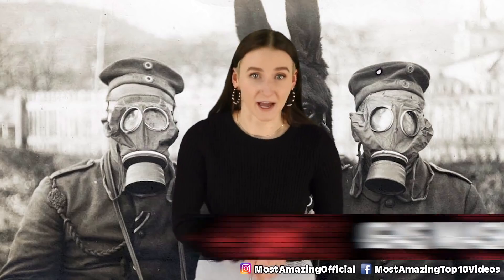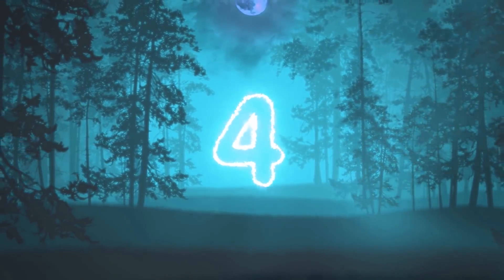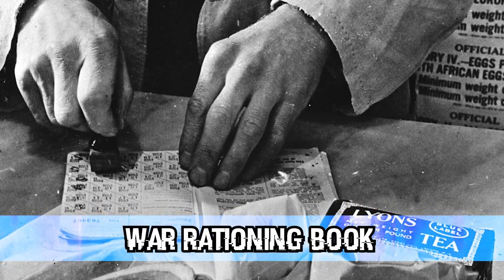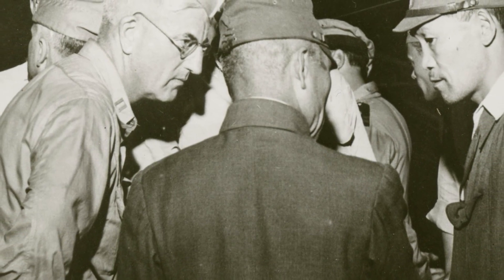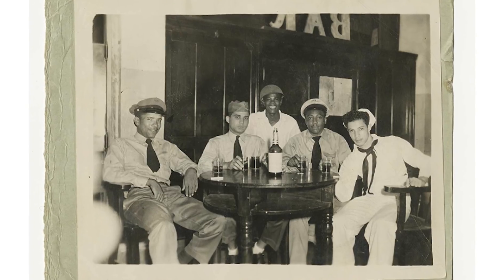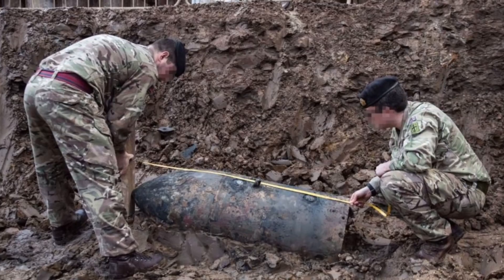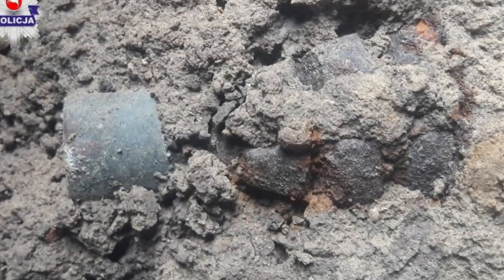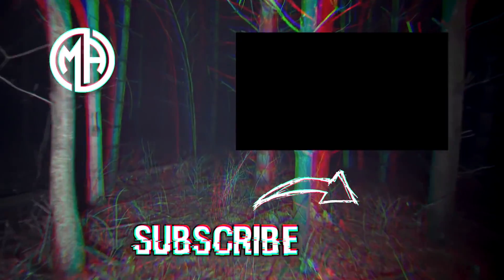Top 10 Terrifying Things Recovered From World Wars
Both World Wars were bleak periods.  The events humans have experienced and observed are truly traumatic. Let's discuss some horrifying items discovered during these conflicts. From a single soldier's foot through the very first gas masks with the Top 10 Terrifying Things Recovered From World Wars.

Time Codes:
0:00 Gask Mask
0:48 Creepy Uniform
1:26 Splatter Mask
2:01 Wall of Faces
3:21 Field Dressing
4:01 Damaged Helmet
4:37 Shell Shocked Comrades
5:27 Mustard Gas
6:13 Life Saving Coins
7:06 German Explosive
8:05 War Rationing Book
8:56 Cake
10:02 Gustav G**s
11:17 Fire Cart Bell
12:35 Norden B***sight
13:38 MyGalSal
14:48 Letter
16:15 Michael McShane’s Life Jacket
18:11 MG-42
18:11 SS Wollongbar II
19:04 German B*mb
20:07 USS Lexington
21:19 USS Nevada
22:23 Aircraft Wreck
23:19 Backyard Discovery
24:21 Rocket Propelled Mortar Shells
25:02 Grave
25:58 Crash Site
26:46 Chuuk Lagoon